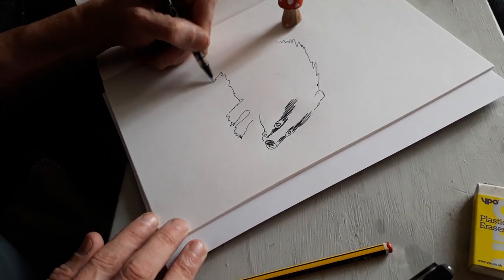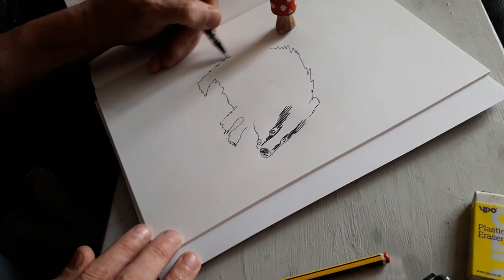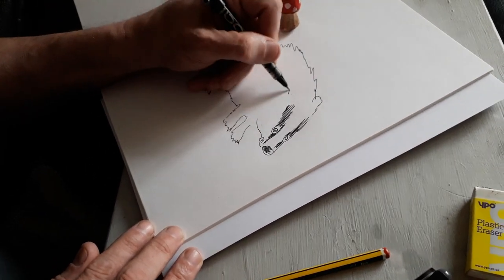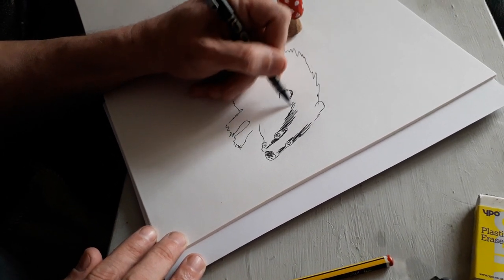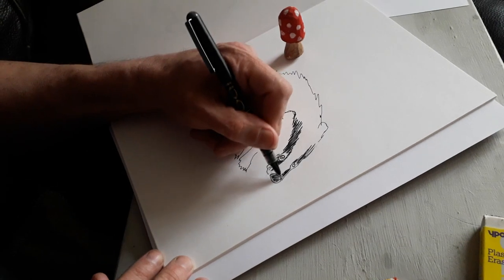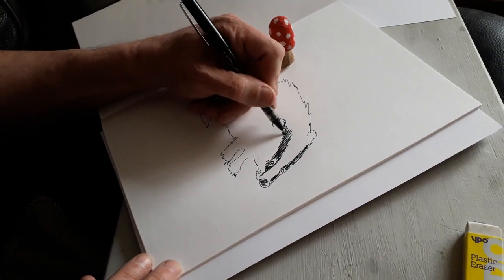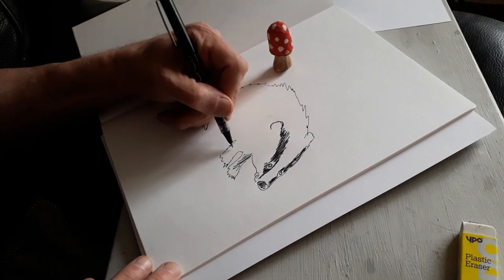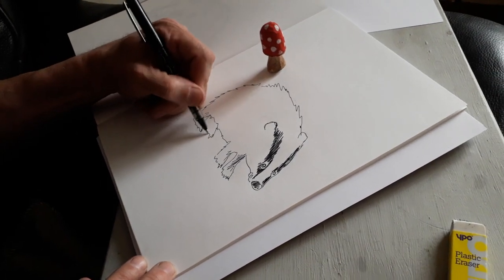How to draw a Badger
A simple drawing of a British Badger...Ink on paper...